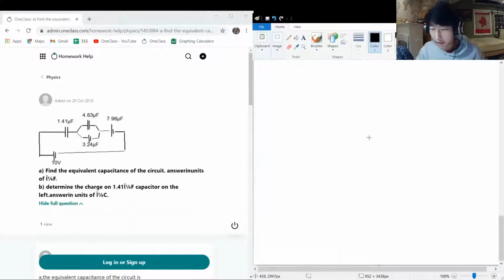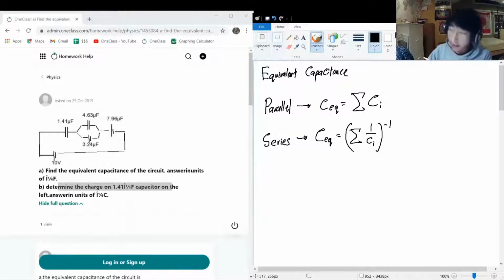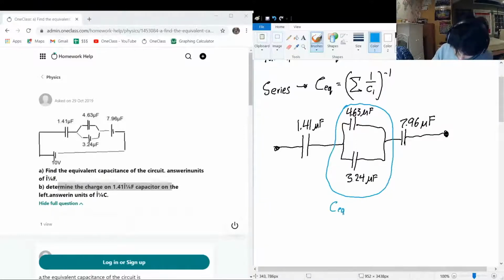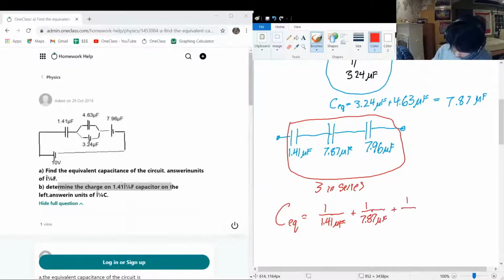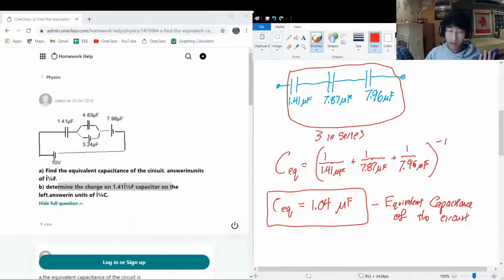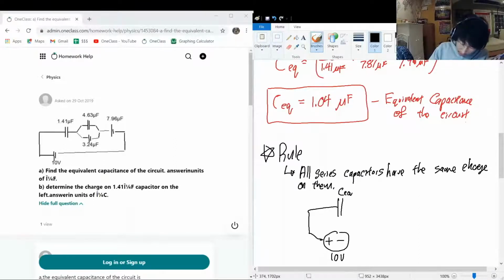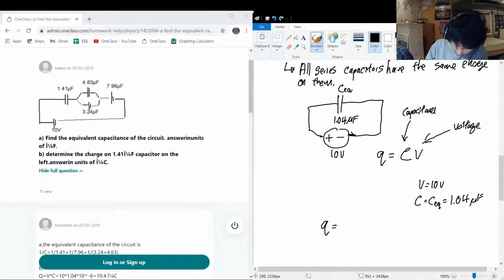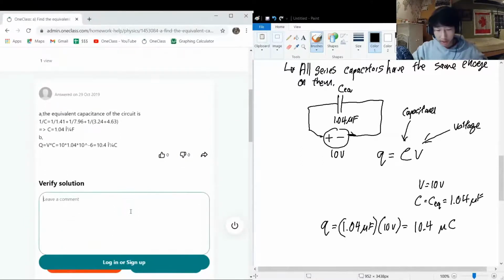What is the equivalent capacitance of the circuit?